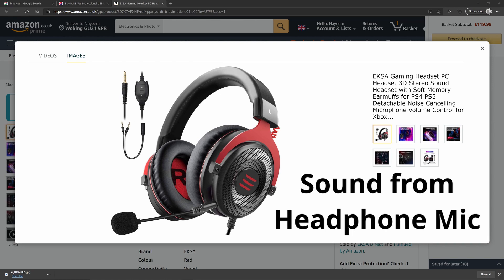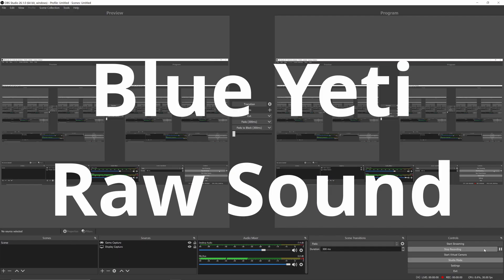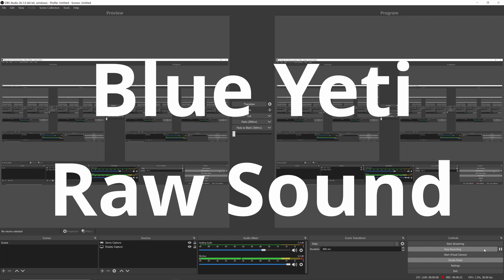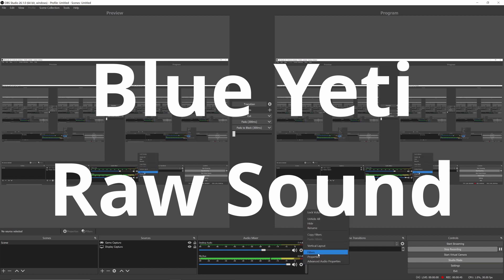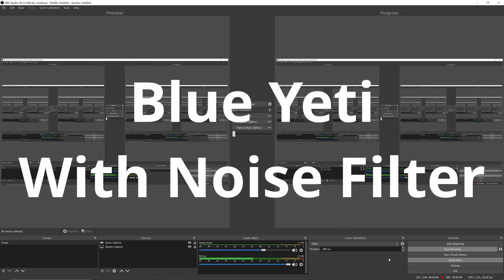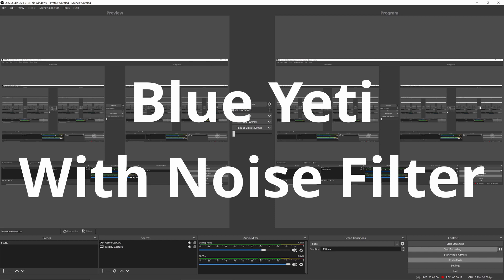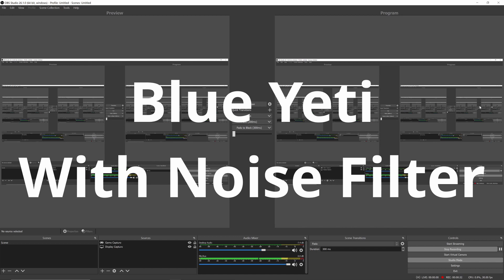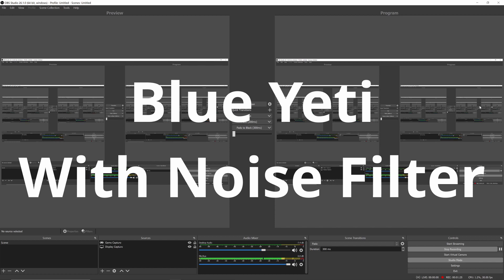Blue Yeti Raw Audio and Noise Test in 2021 with Comparison to budget headset mic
testing the blue yeti raw audio and with filters to see how it is affected by noise